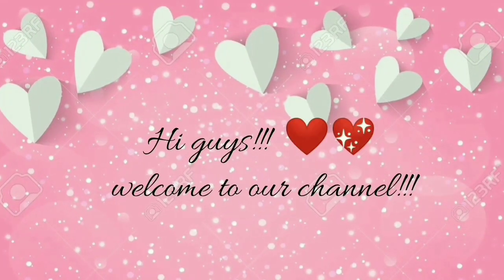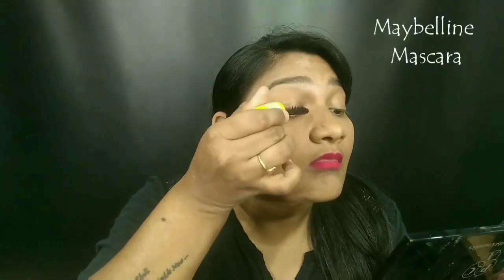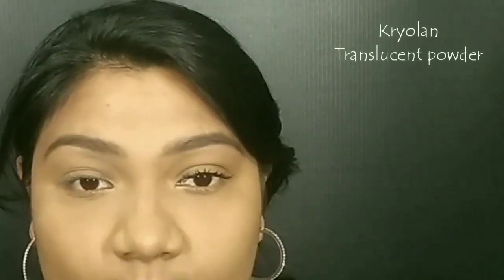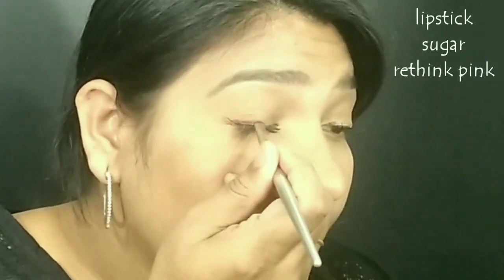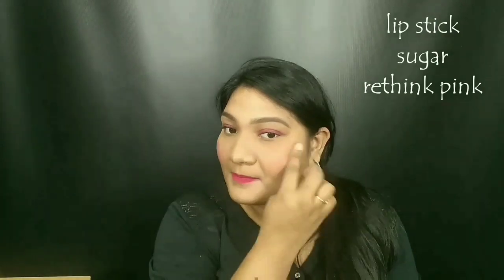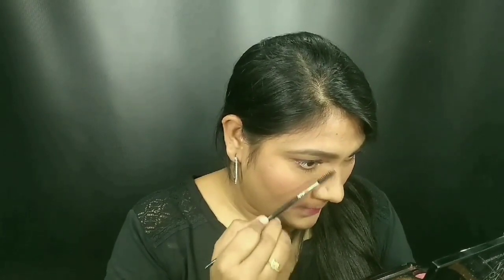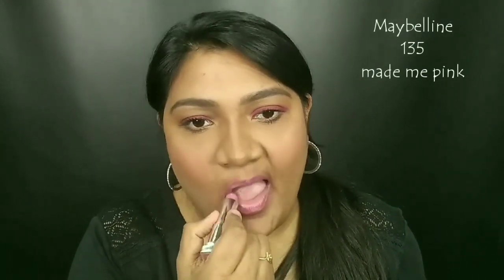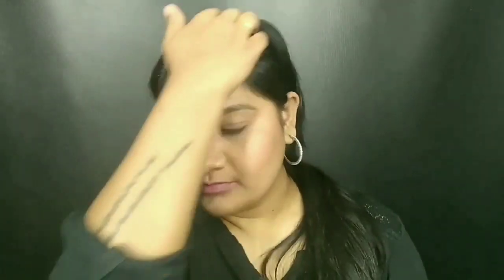Makeup hacks in Tamil/ makeup ideas ❤ / tutorial in tamil